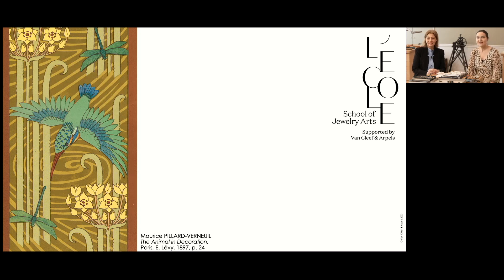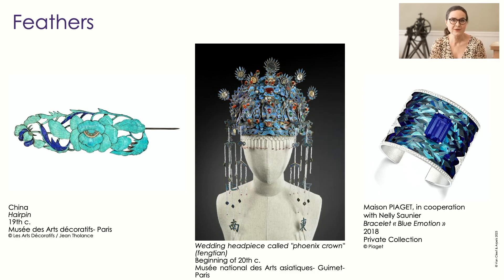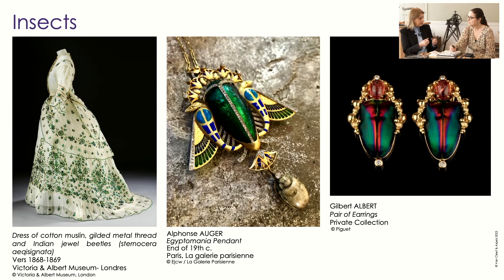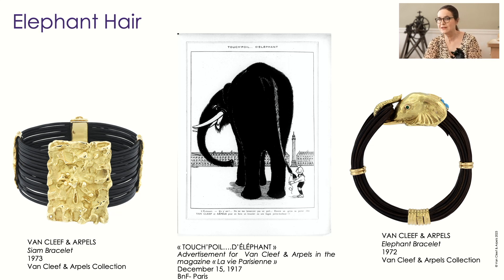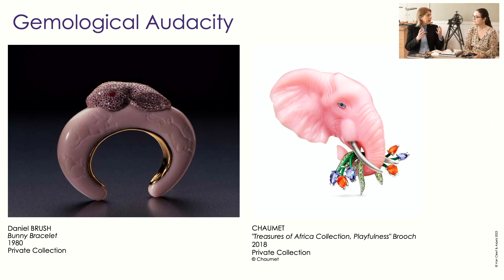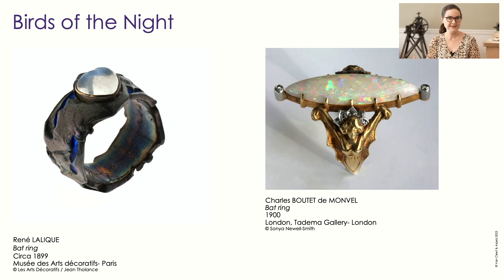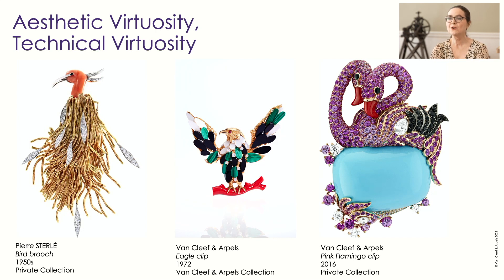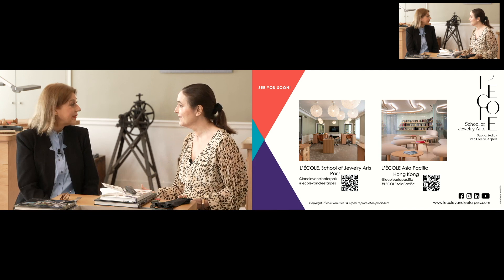Fauna in High Jewelry: Inspiration and Creation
Feathers were already being used on necklaces in the pre-Columbian Nazca civilization dating back to the first millennium B.C.E. They subsequently appeared on aigrettes worn by maharajahs and tiaras worn by members of European high society in the nineteenth century. Shells, horn, and shagreen were also part of a bestiary that brought jewelry and natural history closer together.

From the Mughal Empire to Japan, China, and the West, the work of creators of high jewelry came to resemble that of scientists seeking to identify and depict fauna. Minute observation was as necessary as the skilled hand of the craftsman in bringing a jewel to life. Examples abound among the designs of French goldsmith and jeweler Lucien Gaillard (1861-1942), a champion of Art Nouveau jewelry with a passion for entomology. Indeed, the insects in his pieces rattled the traditional materials of the jewelry world.

An unlimited source of inspiration ranging from the wild creatures of the bush to household pets, fauna generates ties resembling an exquisite form of biomimicry. This is especially true of the features of birds, including the peacock’s bluish coat and ocellated train and the kingfisher’s colorful plumage, among others.

With Caroline Benzaria, Art Historian and Teacher at L’Ecole, School of Jewelry Art & Inezita Gay-Eckel, Jewelry Historian and Professor at L’ÉCOLE, School of Jewelry Arts.